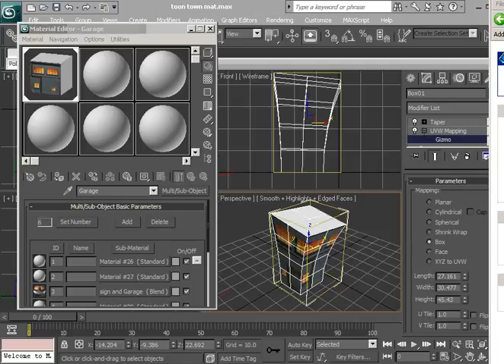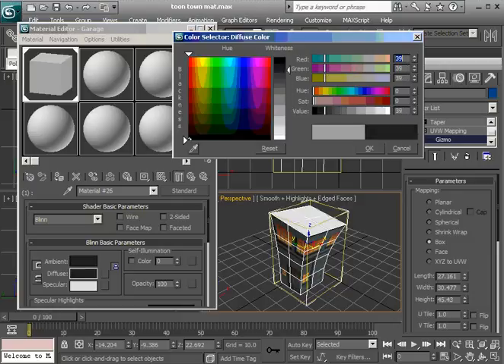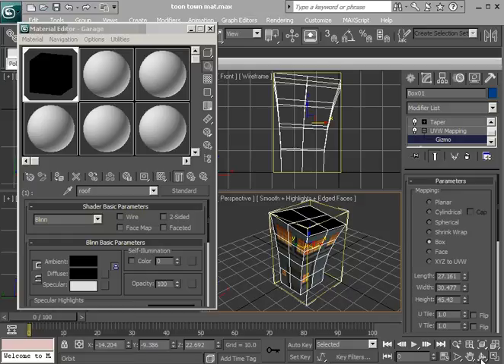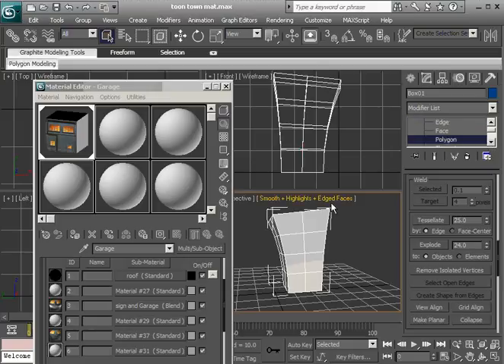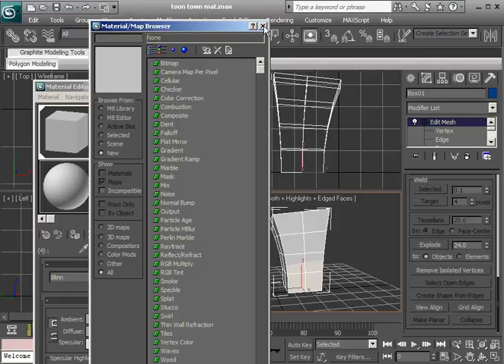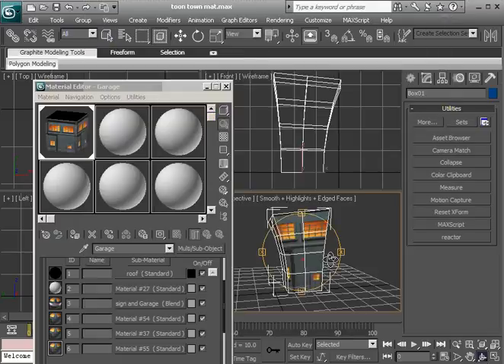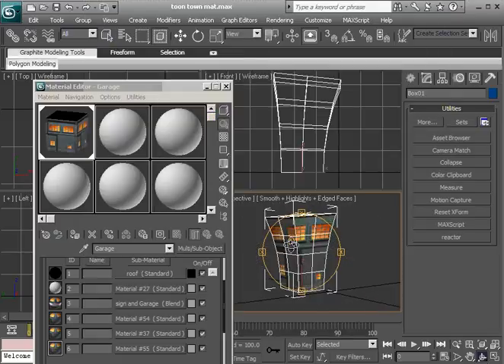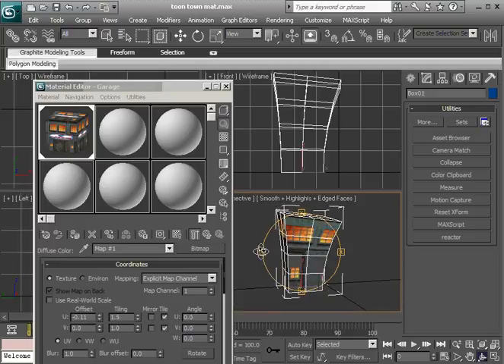toon part 4